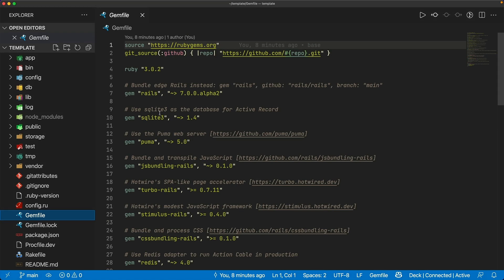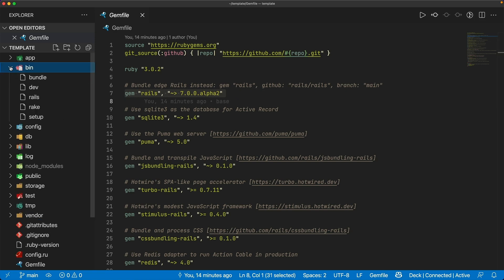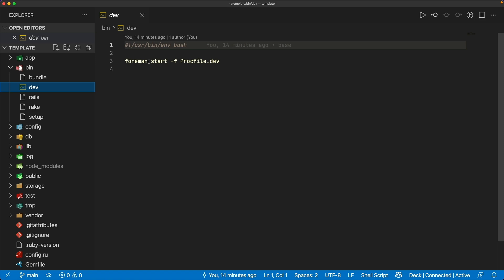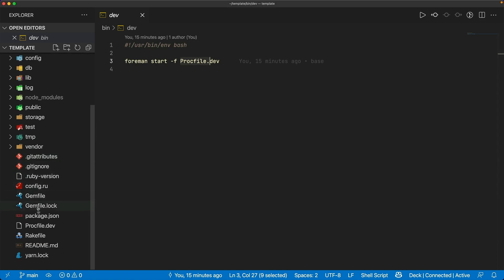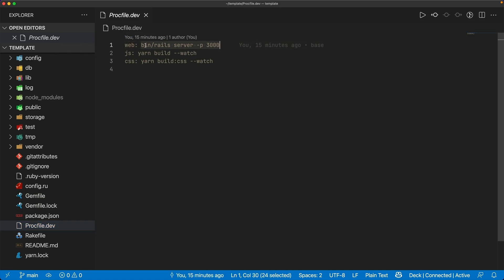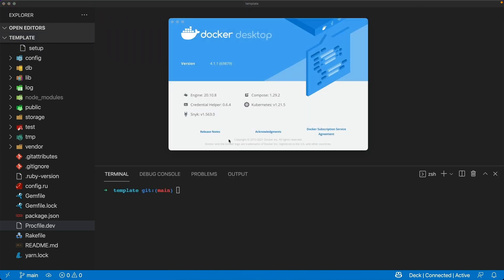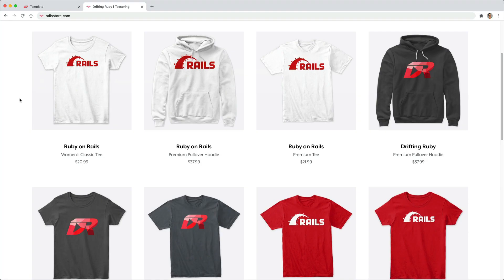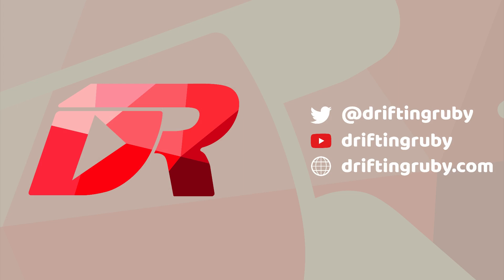Episode #320 # Docker on Rails 7 | Preview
In this episode, we look at changing the default Rails 7 development environment over to a Docker based environment.